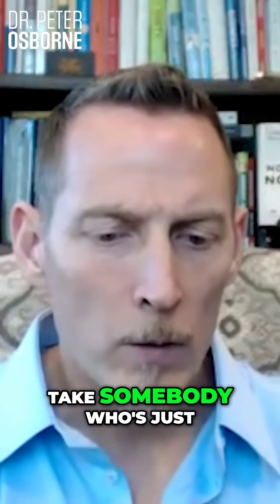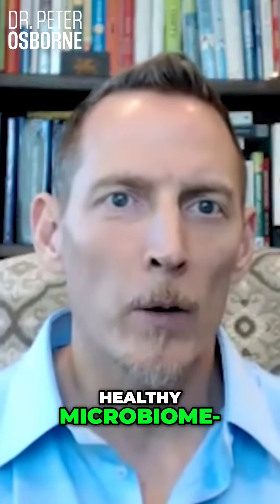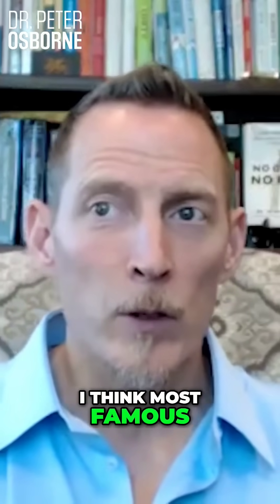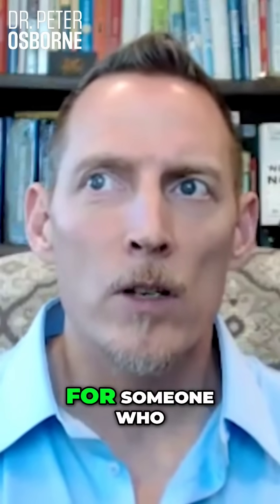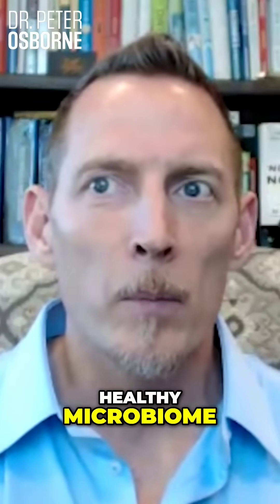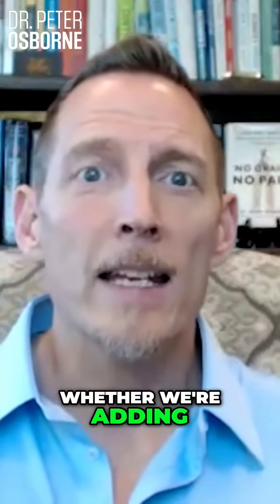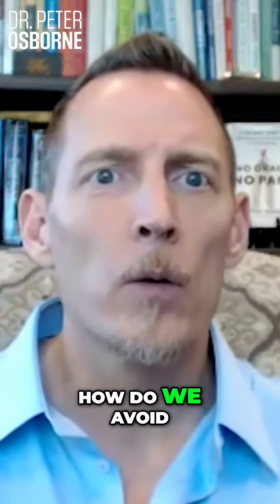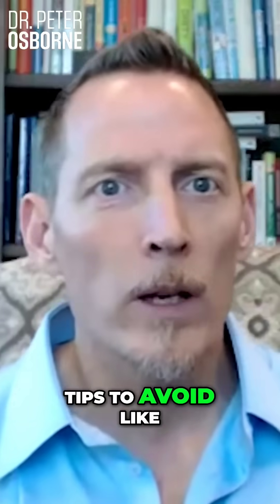Top Tips for a Healthy Microbiome!